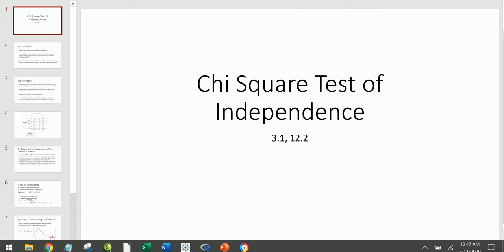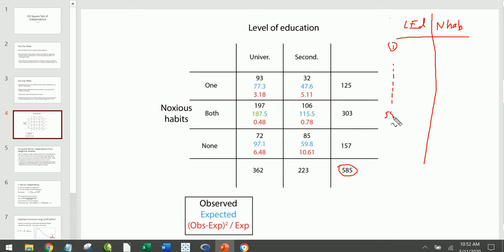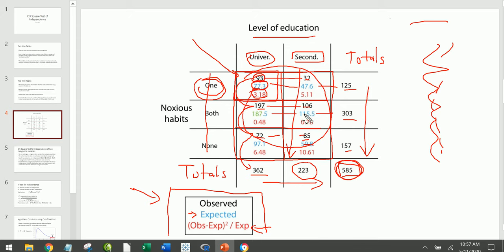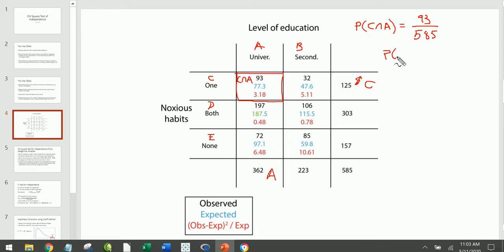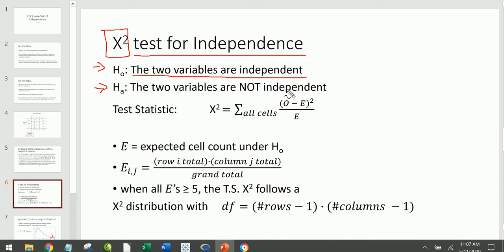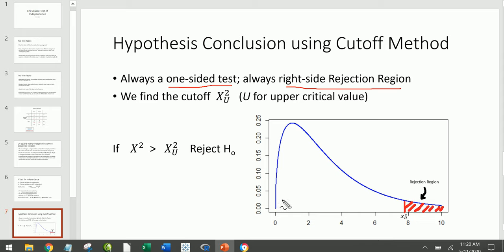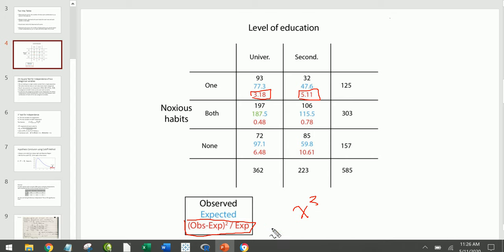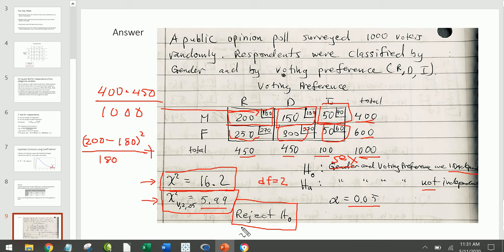Chi Square Test of Independence Lecture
chisquare test
contigency tables
hypothesis test with example